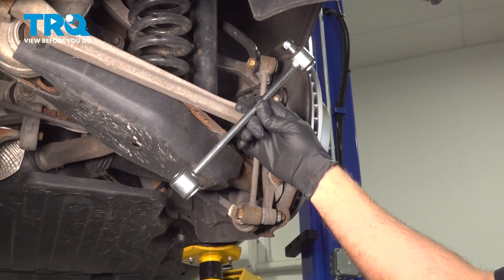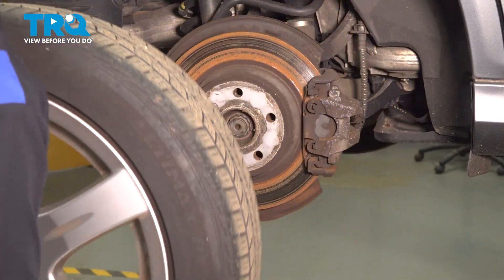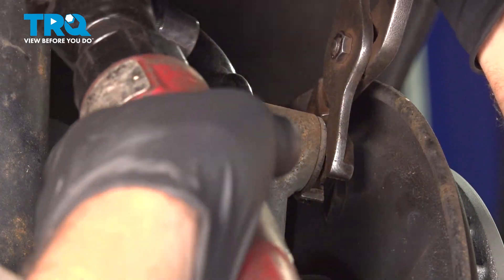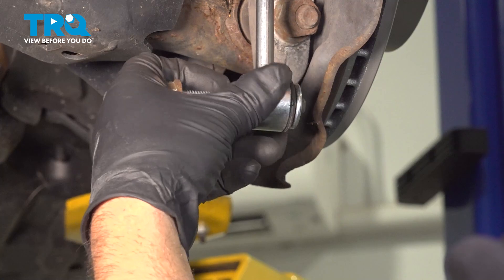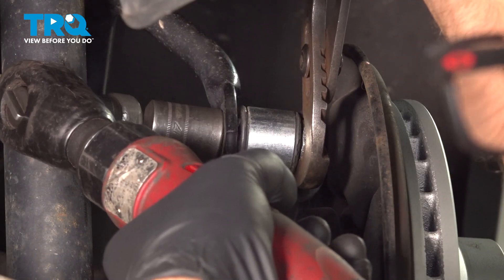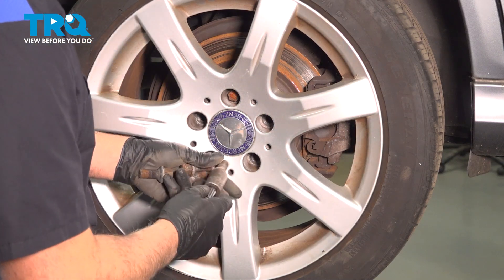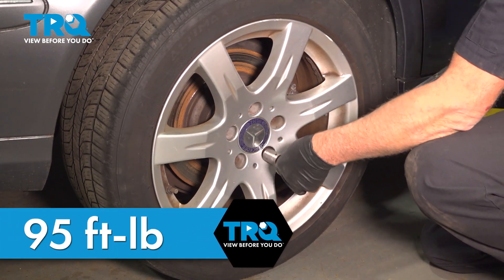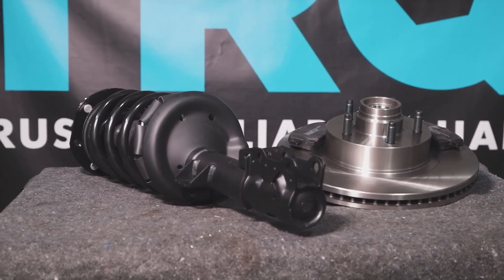How to Replace Rear Sway Bar Links 2006-2009 Mercedes-Benz E350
This video shows you how to install new rear sway bar links from TRQ on your 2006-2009 Mercedes-Benz E350. Sway bar links connect the sway bar (stabilizer bar) to other suspension components. They have a movable joint that can be damaged or wear out over time. When that happens, the joints get loose, and rattle.

This repair was done on a 2008 Mercedes-Benz E350 4Matic 3.5L Sedan 4-Door AWD Automatic and the process should be similar on the following vehicles:
2006 Mercedes-Benz E350
2007 Mercedes-Benz E350
2008 Mercedes-Benz E350
2009 Mercedes-Benz E350

Tools you will need:
• 16mm Wrench
• Wheel Chocks